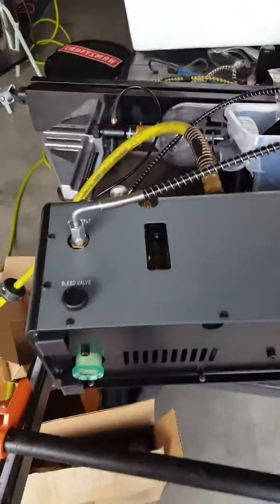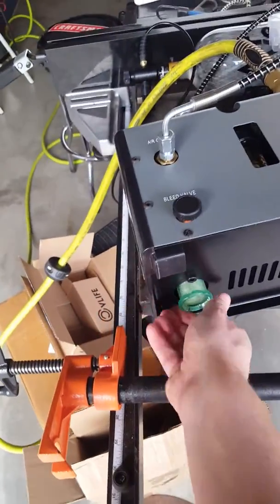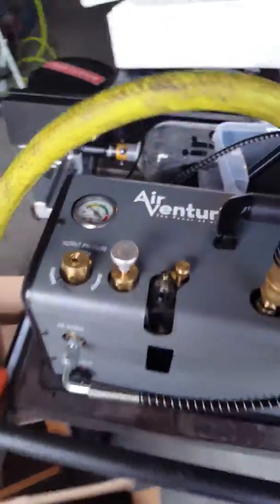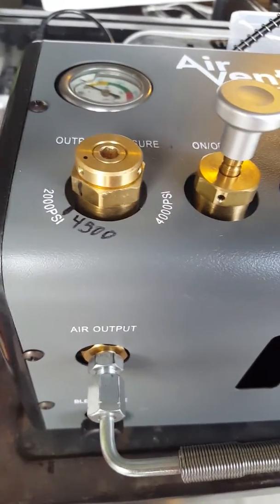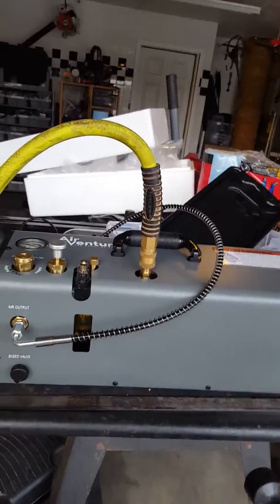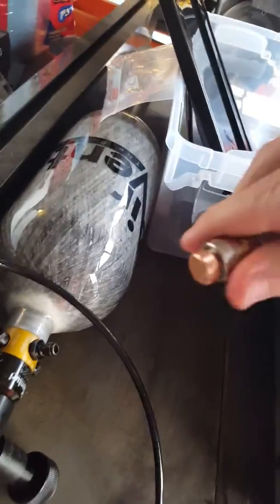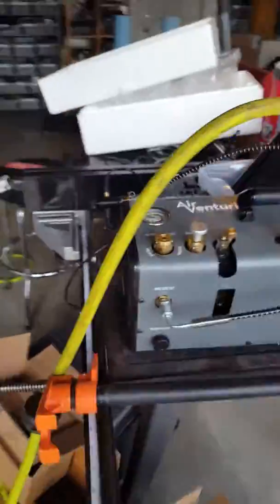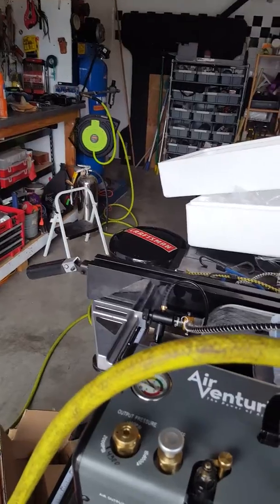Air Venturi Power Booster and Fill Station Operation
Air Venturi Power Booster and Fill Station Operation.  Took 6 hours to fill 90ci tank to 4500 psi from totally empty.